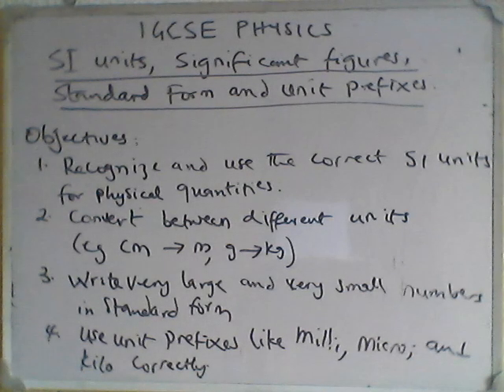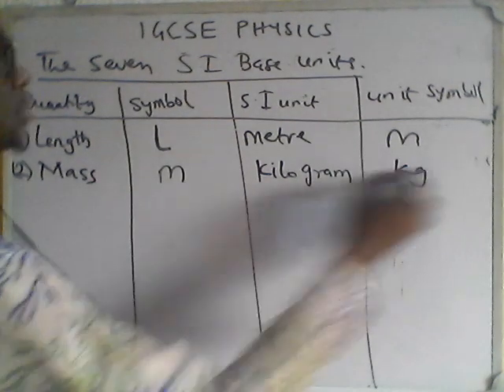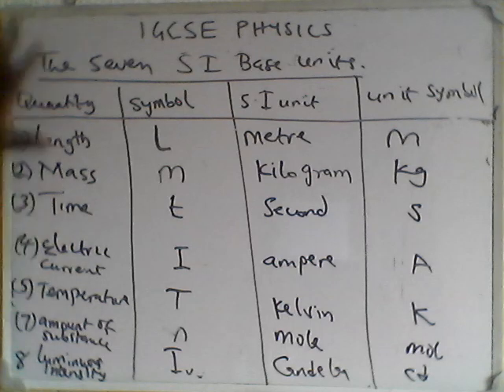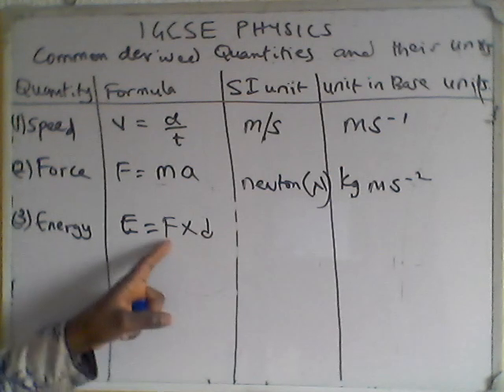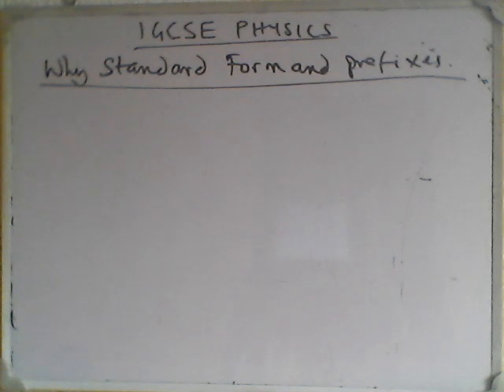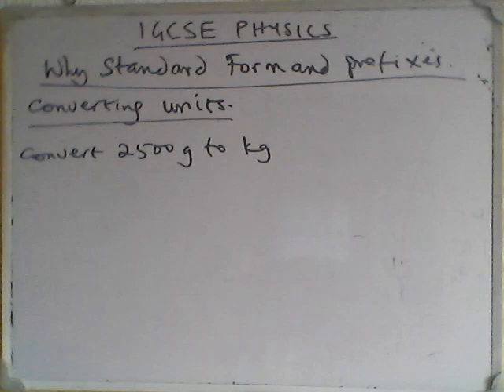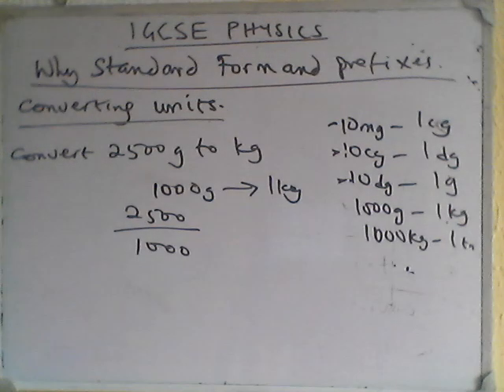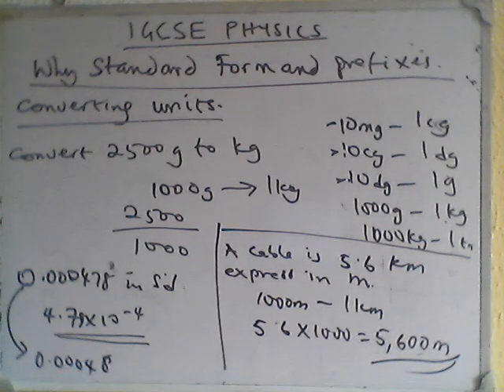SI Units, Standard Form & Prefixes Made Easy | IGCSE Physics Lesson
Understanding units, significant figures, and standard form is the foundation of every calculation in Physics.
In this lesson, we break down these core concepts step-by-step so you can solve problems confidently and avoid common exam mistakes.

🎯 What you’ll learn in this video:

The seven SI base units and what each one measures

How to convert units (cm → m, g → kg, etc.)

How to express large and small numbers in standard form

The meaning of unit prefixes like milli-, micro-, kilo-, and mega-

How to round answers to the correct significant figures (s.f.)

IGCSE-style worked examples, quizzes, and practical tips to reinforce your learning

We’ll also cover real Physics examples (like converting speed, force, and energy units) and explain how examiners award marks for correct notation and precision.

📘 Perfect for:
IGCSE Physics students, GCSE learners, STEM teachers, or anyone who wants to strengthen their foundation in measurement and scientific notation.

🔖 Hashtags (SEO + Discoverability)